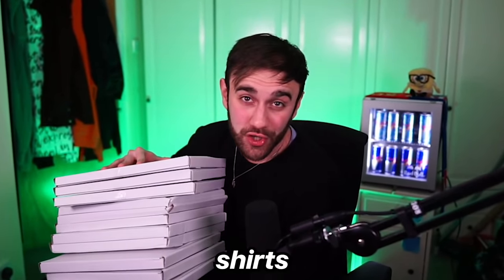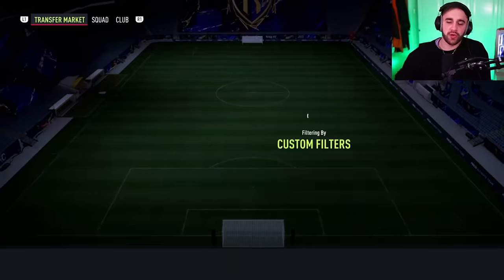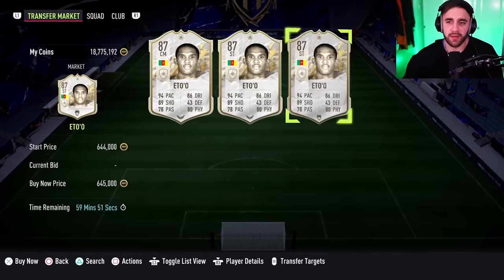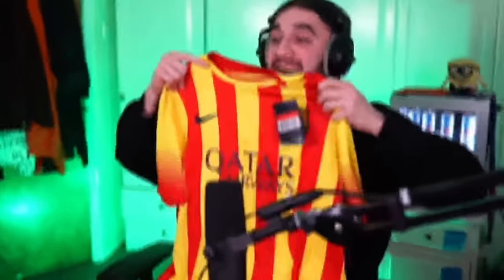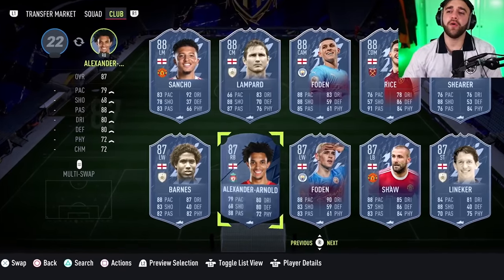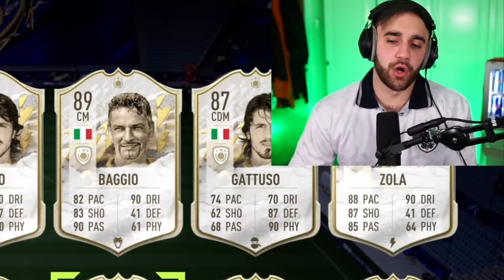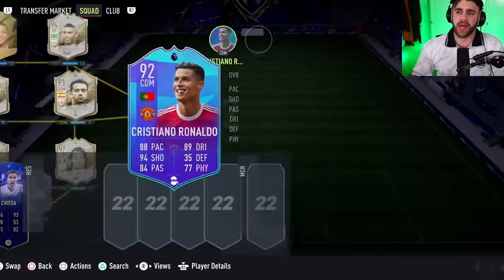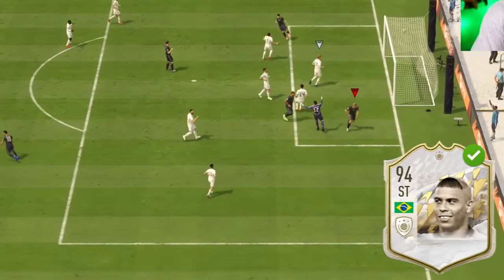Retro Shirts Choose My Team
Bro that barca shirt came in clutch no cap

IGNORE TAGS,
I Let Retro Shirts Choose My Team, futcrunch, danny aarons, FIFA 22, fut 22, danny aarons, w2s, fut crunch